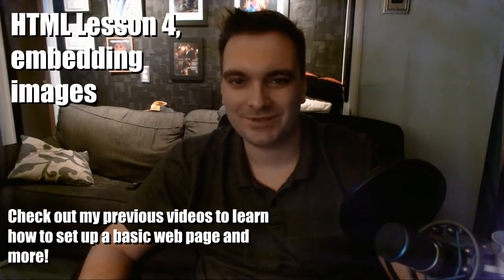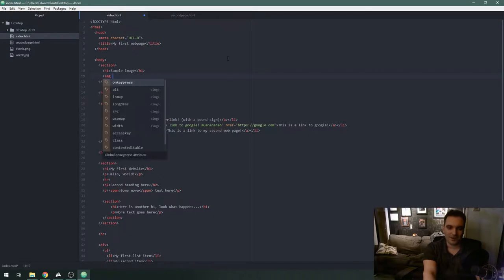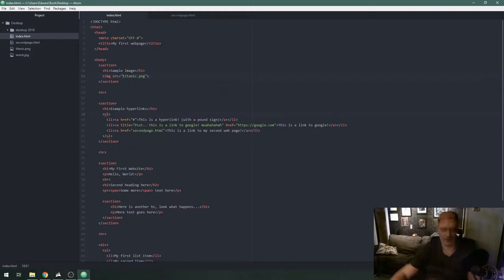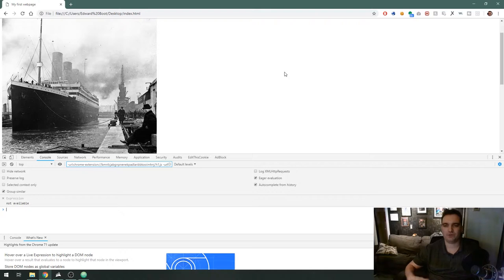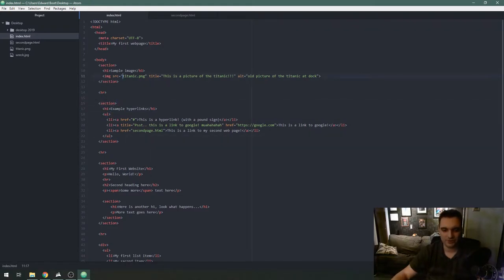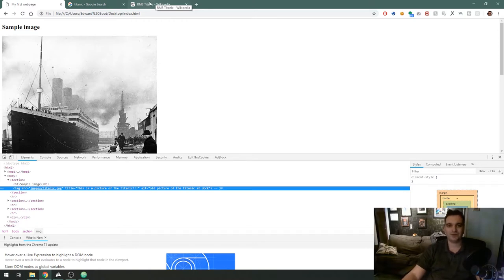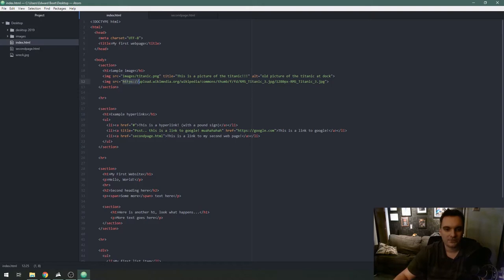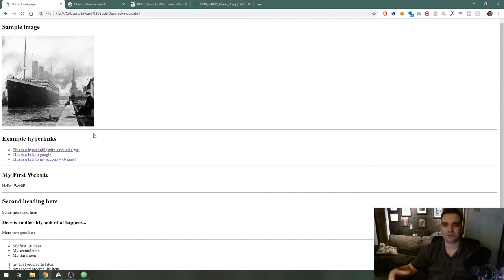How to embed images on a web page - how to code in HTML, lesson 4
In this lesson, I teach you guys how to embed images onto a website or web page! I cover all the basics of how to use the image tag, including utilizing the title and alt attributes of an image tag. We also touch base on the SEO important of the "alt" tag. If you're totally new to HTML, check out my previous videos on building a basic web page.